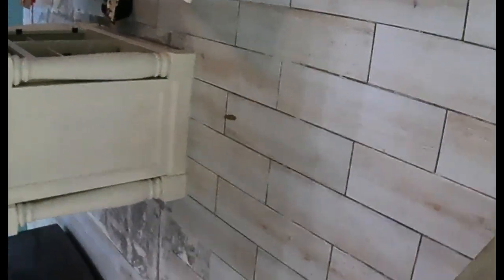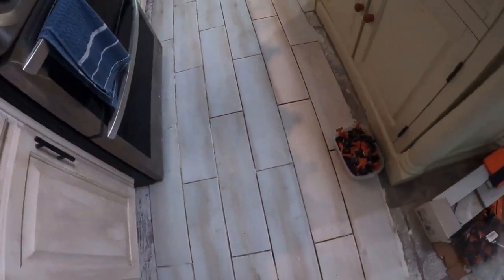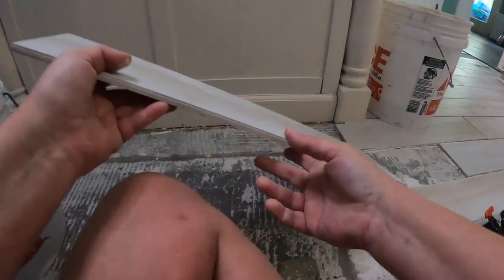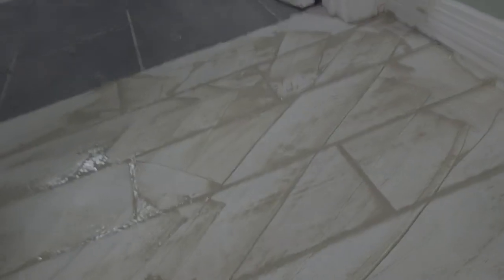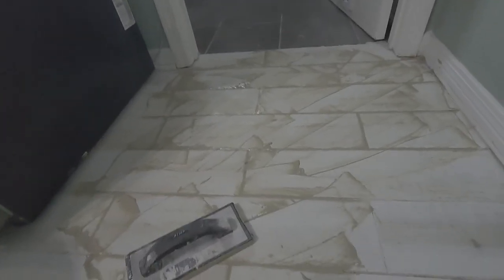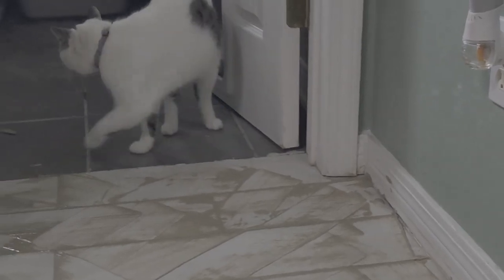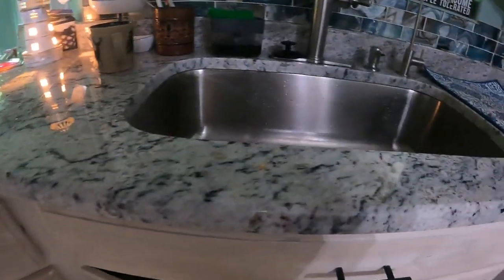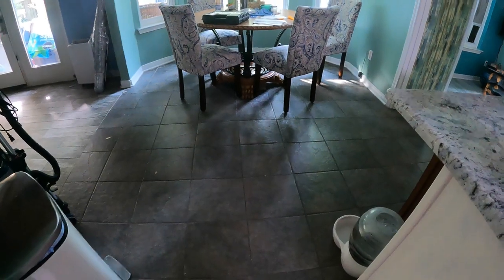Chaos and Kerfu*kery: A Kitchen Remodel Story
This week was a rough one guys! From flooding my kitchen, getting new granite, and finally completing the tile to plumbing out a sink. Ugh...will it ever be over?